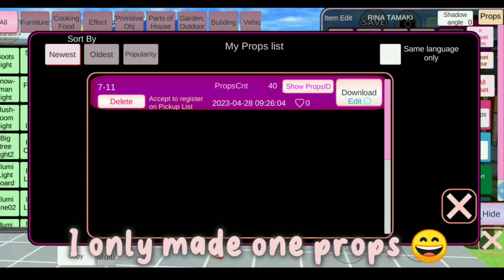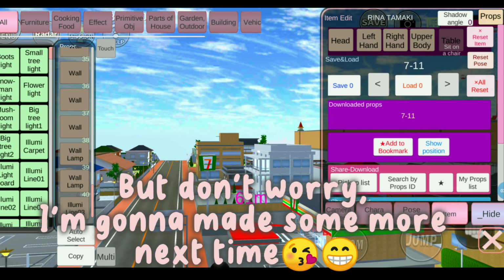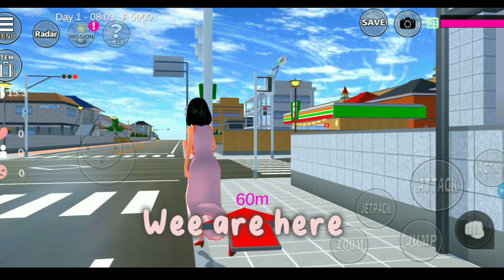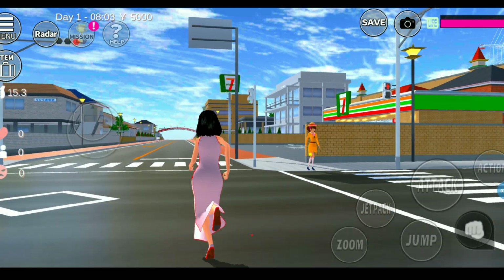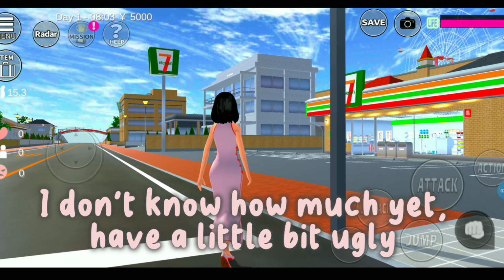Umart I changed to seven eleven store!? in[]Sakura School Simulator[][By:Niconi Gaming]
THE PROPS ID NUMBER IS ATTACHED IN THE COMMENT SECTION😁

I hope you liked the seven eleven store I made in Sakura School Simulator, And I hope you enjoyed this video Thank you very much❤️😄